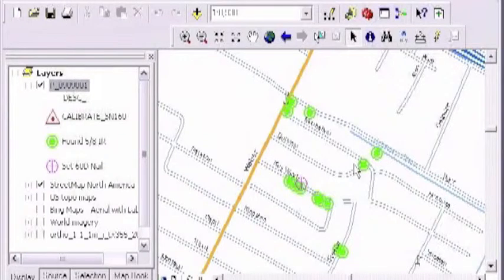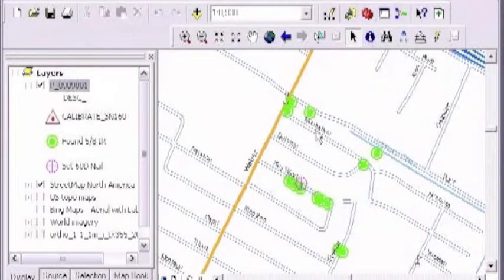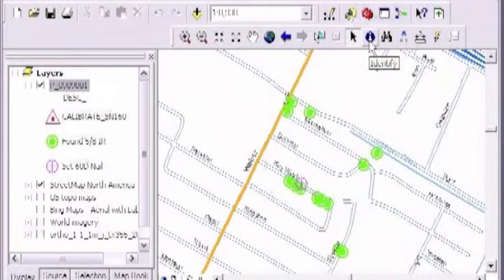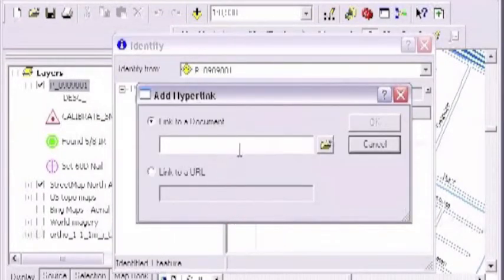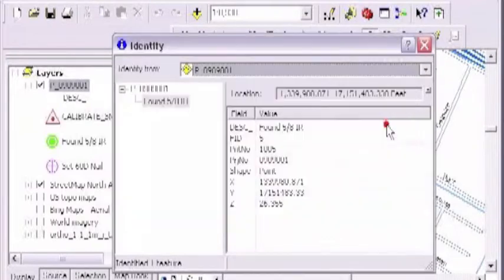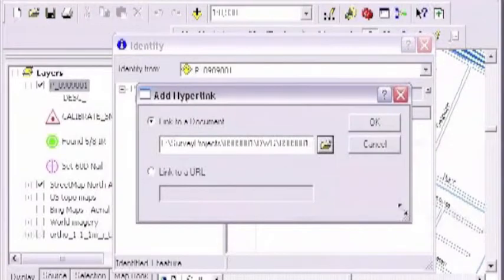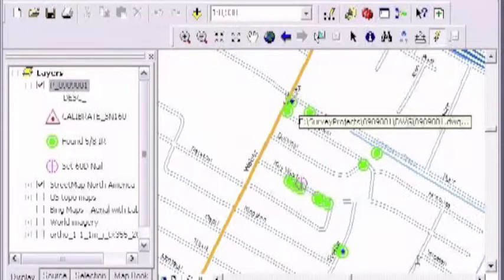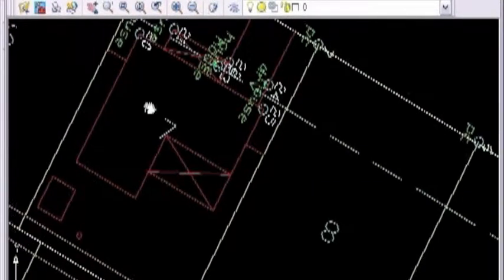GIS-OUT-of-the-BOX Step 3-1.m4v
Product created for land surveyors to use GIS to manage their business.  It is NOT FOR SALE, it is FREE.  This breaks down the process into 5 steps, and Robert L. Young talks about it with Rene Garcia, Will Herring (SIT), Troy Tijerina, all three of which are GIS professionals.  Robert Young talks in his native tongue, so for all of you with an accent, you will have fun while you learn.It has worked for Robert L. Young and his teams twice, building surveying companies with this model as of this post.